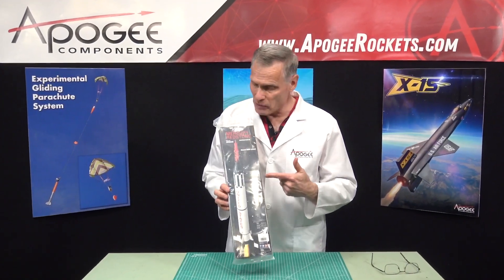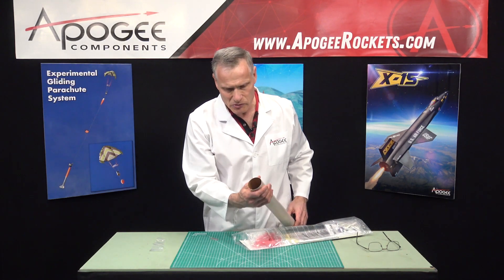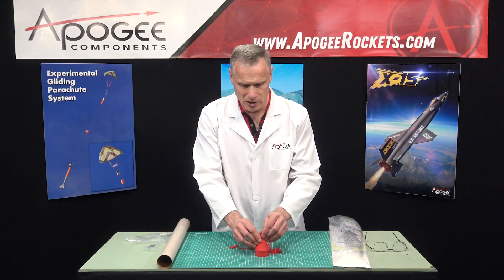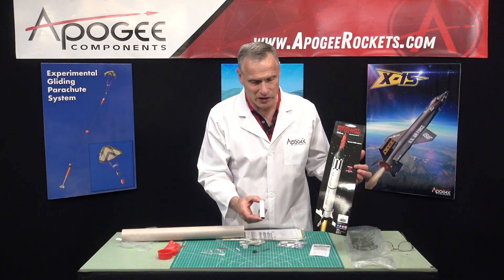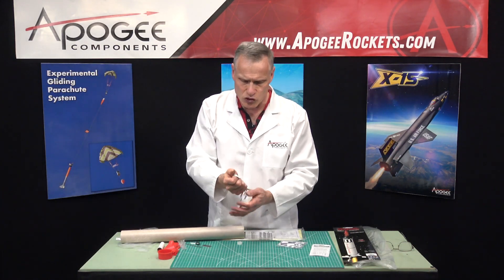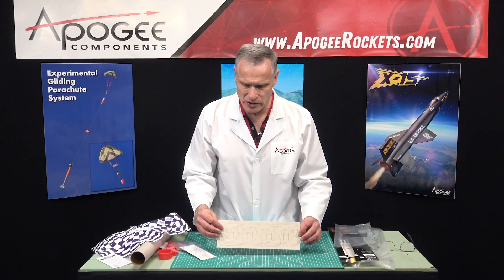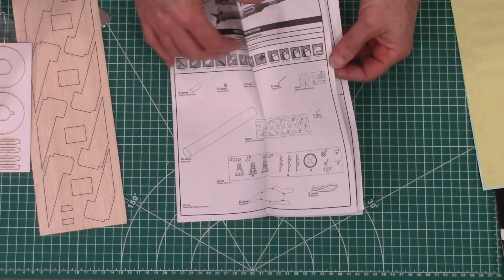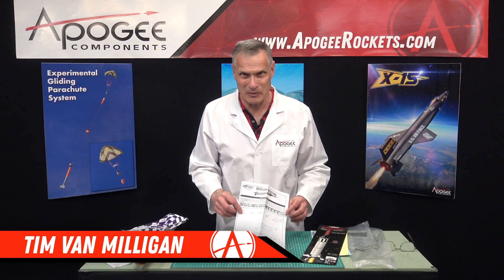Unboxing - Mercury Redstone model rocket kit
The Mercury Redstone model rocket kit is a 1:34-size replica of the iconic rocket that was used in the early days of the American space program. Its significance is that it was the rocket that was used to launch the first and second American astronauts into space. That makes this kit perfect for those who are interested in model rocketry and the history of space exploration.

The finished rocket stands nearly 29 inches tall and features laser-cut, layered balsa fins and a molded plastic model of Grissom’s Liberty Bell 7 and its Launch Escape System (LES). The set of detailed water-slide decals even includes the distinctive white “crack” that Gus painted onto the side of his spacecraft to make it resemble the actual Liberty Bell.